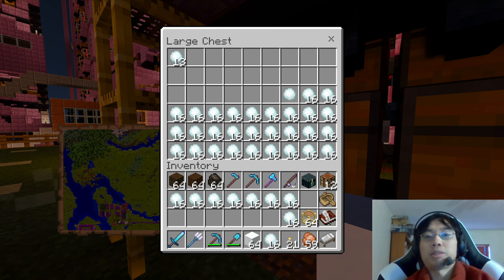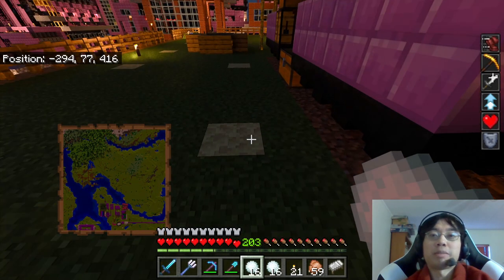Minecraft RTX Cliffs&Caves #581: Even More Snow Blocks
The factory is actually keeping up with this pace.